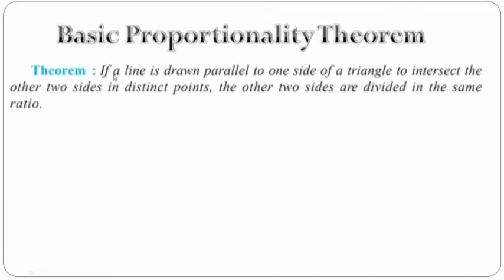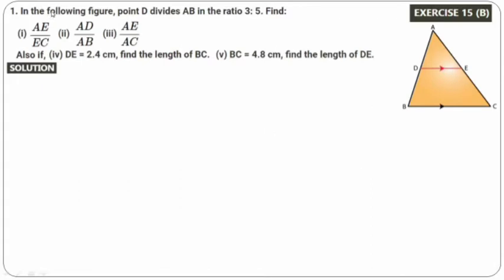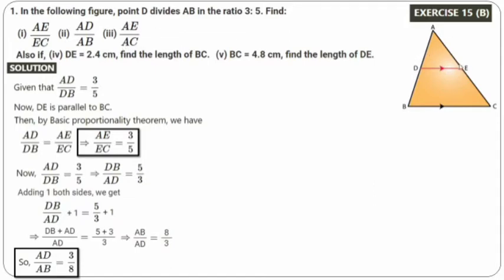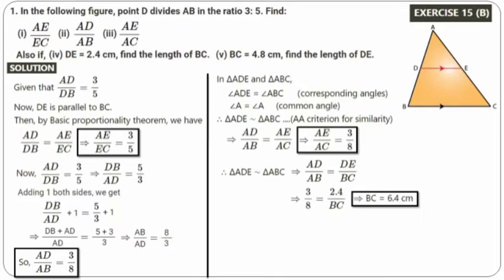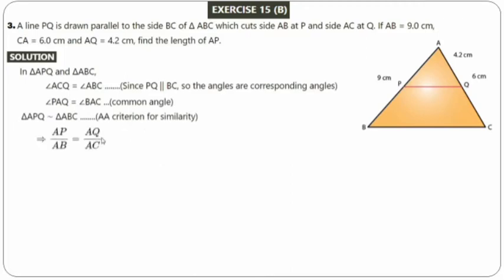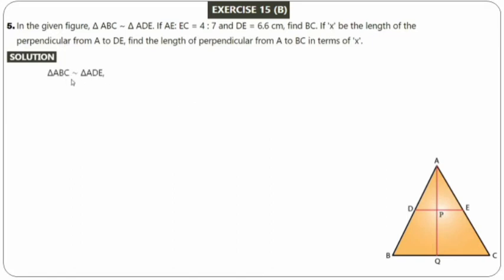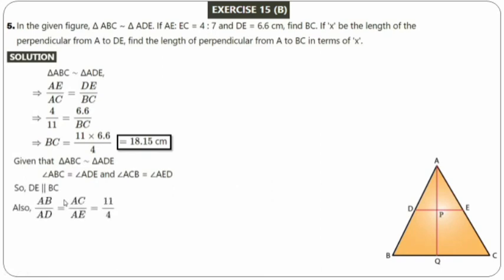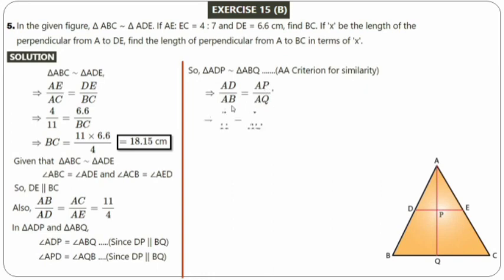Class 10 ICSE Similarity |Part 3